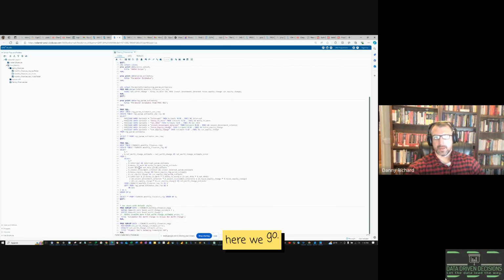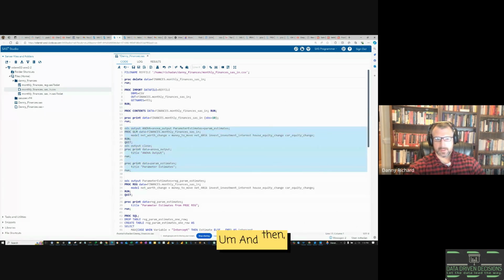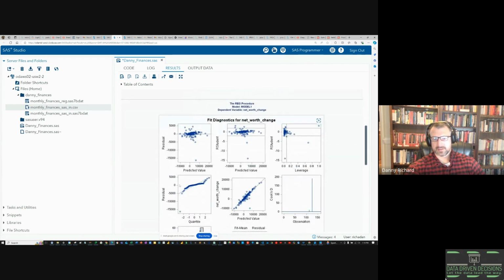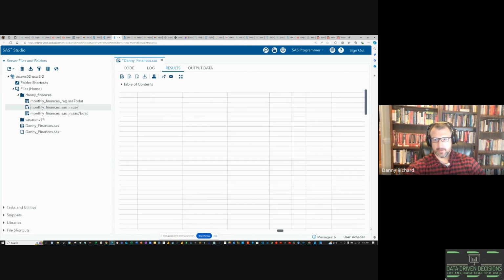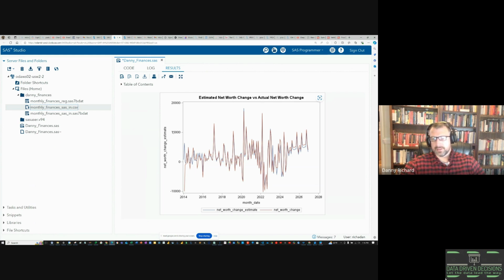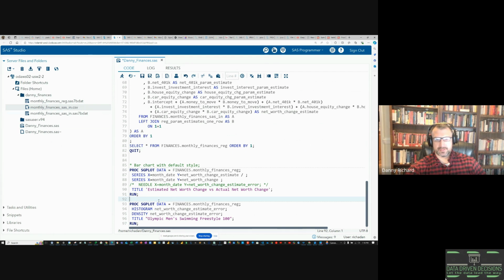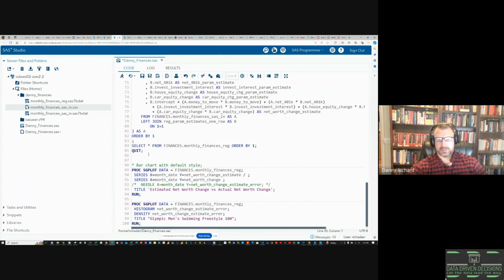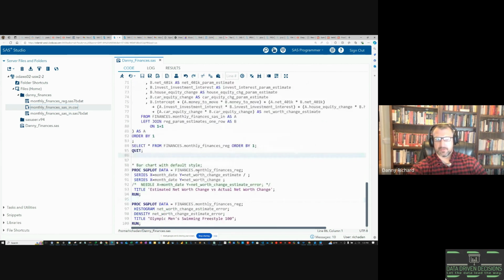Reviving SAS for Personal Finance: Predicting Net Worth Changes with Data Science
In this video, I dive into my latest project where I combine my background in statistics with data science to enhance my personal finance analysis. Join me as I brush up on my SAS skills, learned during my Master’s and undergrad studies, and demonstrate how I use SAS Studio to predict net worth changes using multiple linear regression.

Despite the challenges of integrating SAS with modern BI tools like Power BI, I show you how to overcome these limitations with a bit of creativity, including manual ETL processes and Python scripting. Whether you're a fan of SAS or looking to see how data science can be applied to personal finance, this video offers a practical introduction to leveraging statistical models in your financial planning.

Learn how I tackled the process of bringing SAS back into my workflow, why SAS remains a powerful tool for statistical analysis, and how to translate these techniques into Python for broader compatibility. If you’re interested in data-driven decision-making and want to see how these tools can predict your financial future, this video is for you.